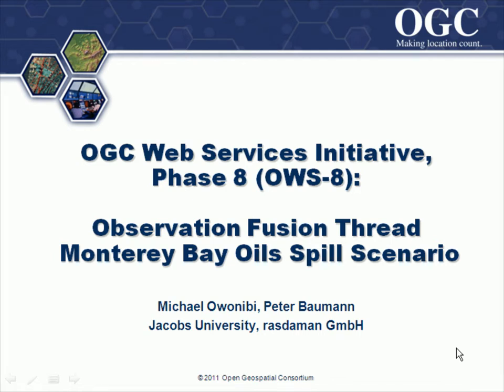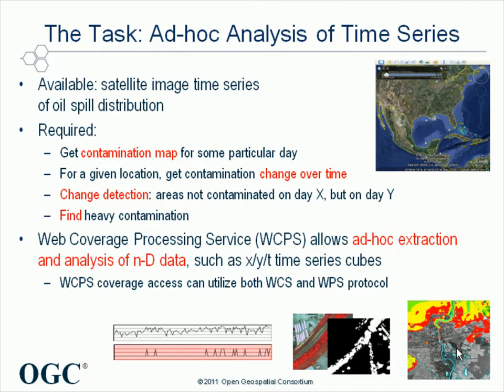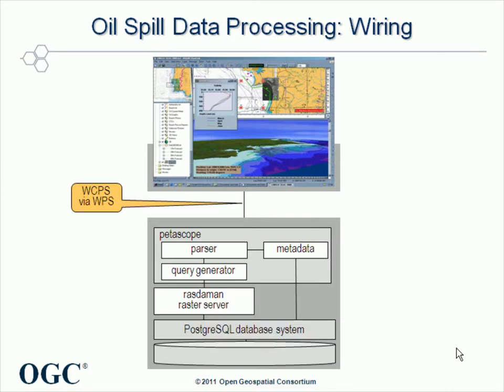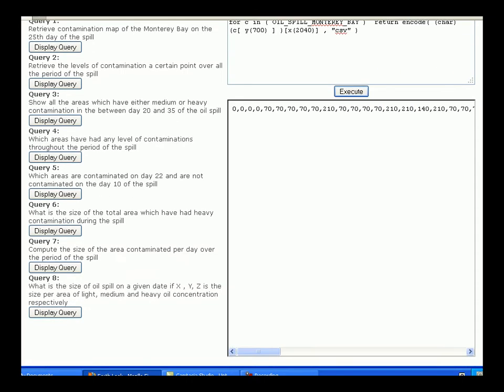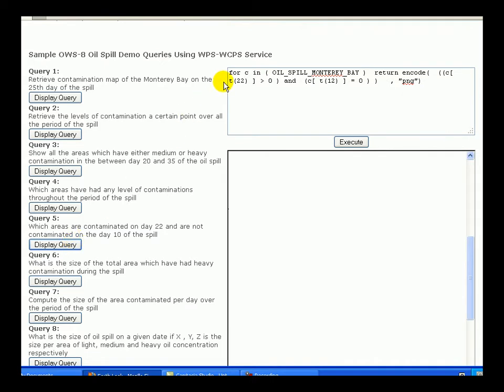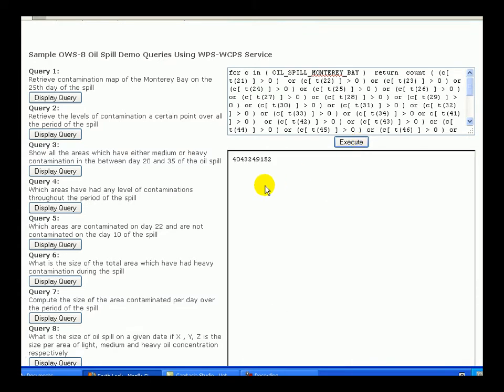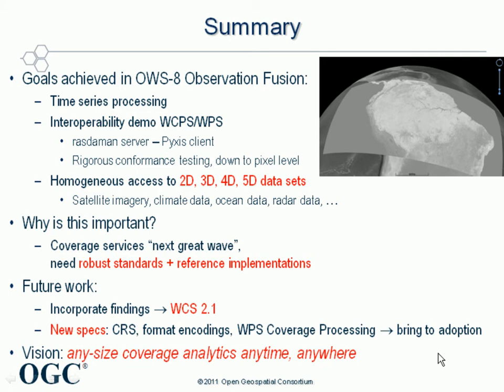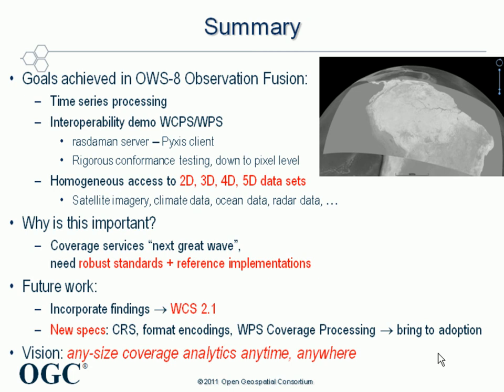OWS-8 - Coverages Thread - WCPS Monterey Bay Area Oil Spill Scenario